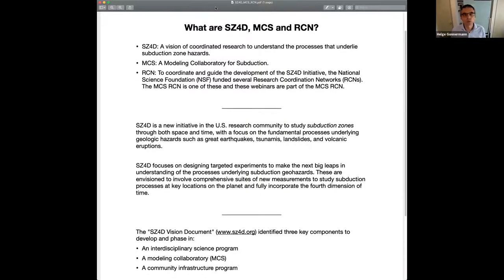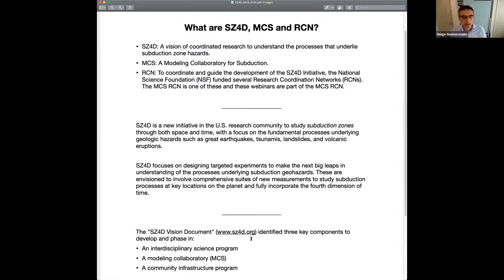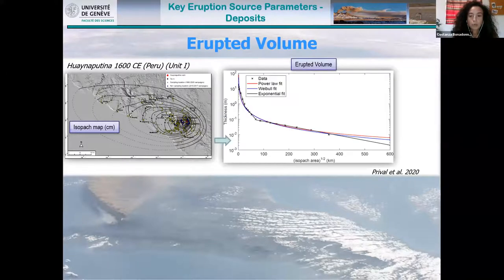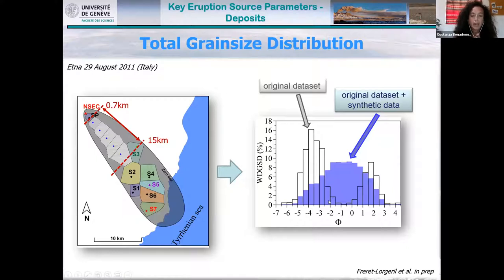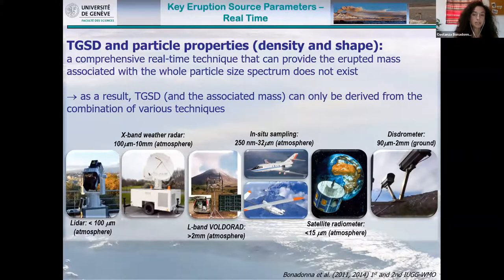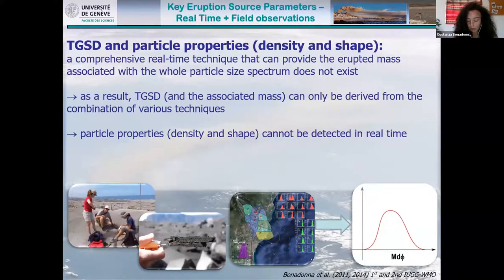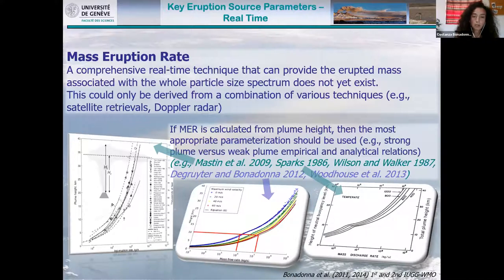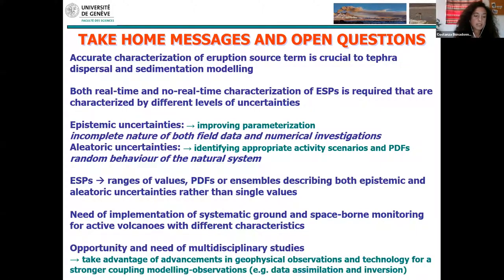Costanza Bonadonna & Larry Mastin | MCS Webinars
Costanza Bonadonna: Determination of Eruption Source Parameters for Modeling of Volcanic Ash Transport and Deposition
Larry Mastin: Operational Aspects of Ash Dispersal Modeling

followed by an open discussion

Costanza Bonadonna is Professor of Geological Risk at the University of Geneva specializing in plume dispersal and tephra sedimentation and deposits. Larry Mastin is a Volcano Scientist at the USGS and modeler of the 4D behavior of explosive volcanic plumes from conduit to sedimentation.